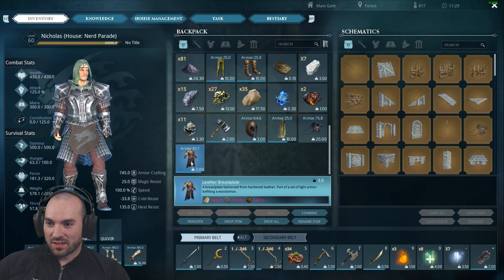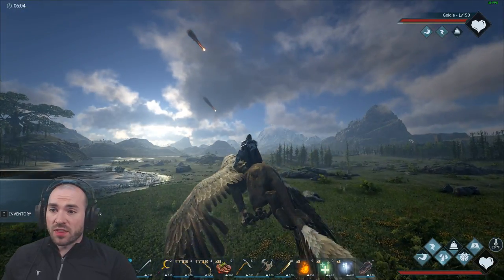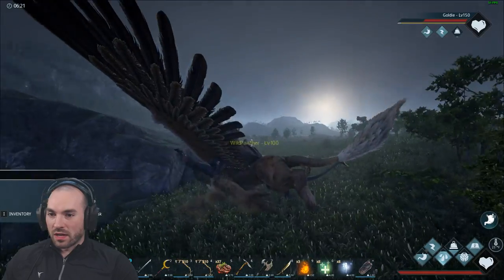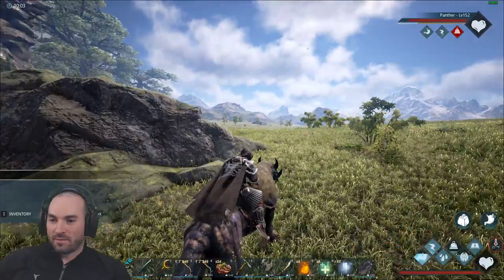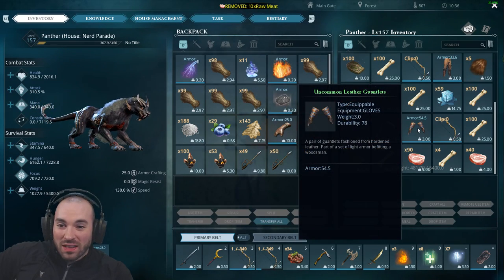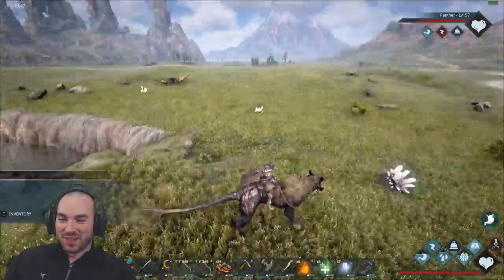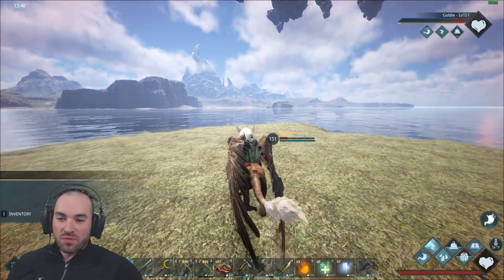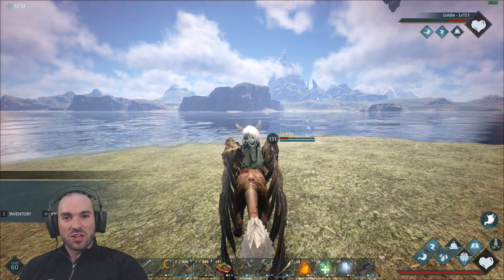S1E9 Meteor Event Farming and Giant New Taming Pen! DARK and LIGHT Gameplay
We've Built a Giant New Taming Pen where we can drop off creatures and put Hook Arrows in them with ease! We catch the Meteor Event in progress and Farm it for some Sweet Tiered Loot!